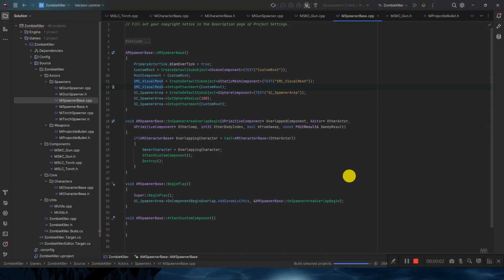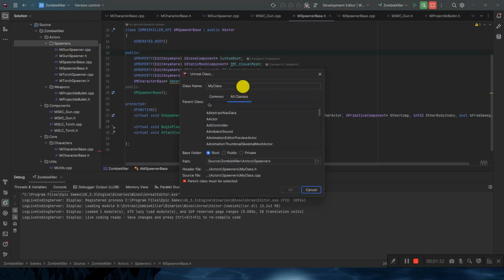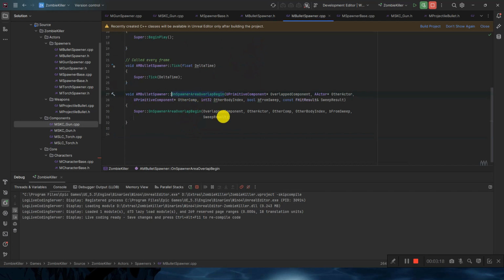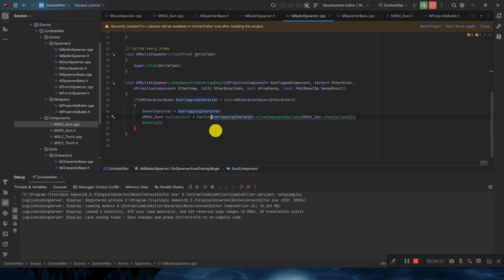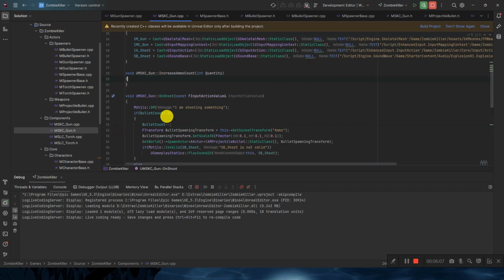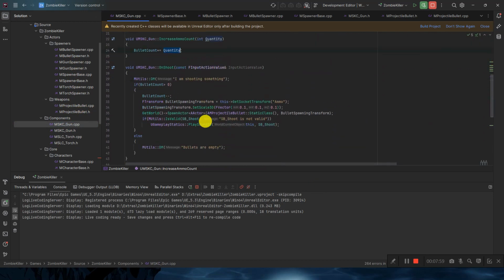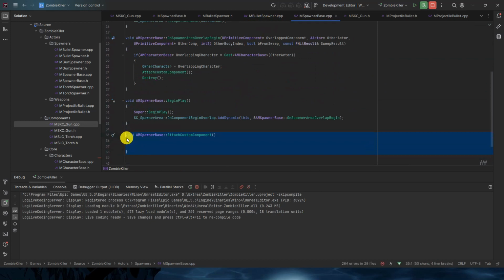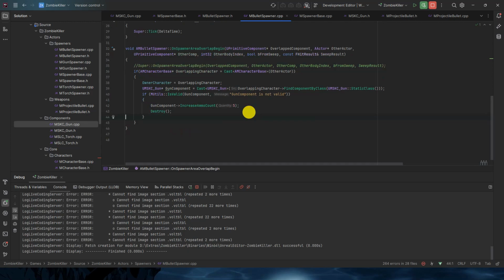11. Bullet Spawner | Zombie Killer | Unreal 5.3 C++